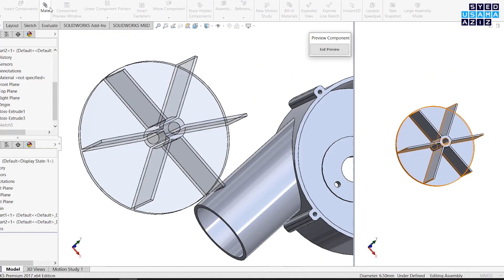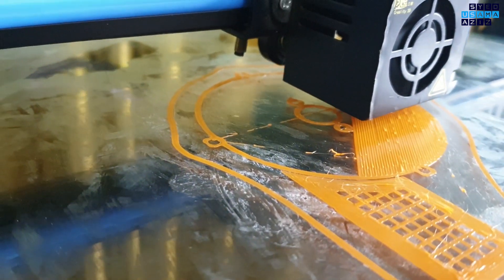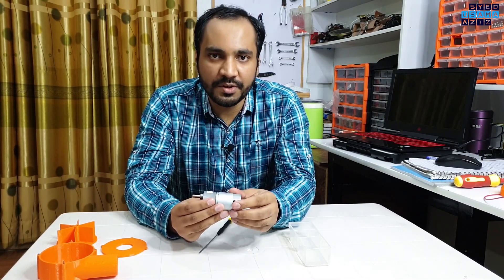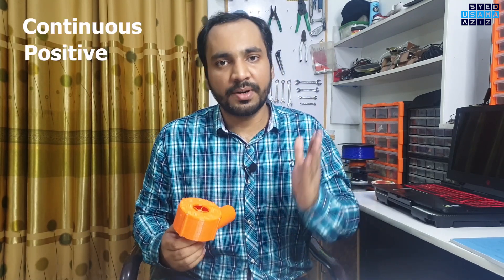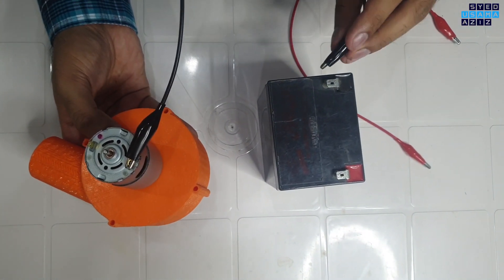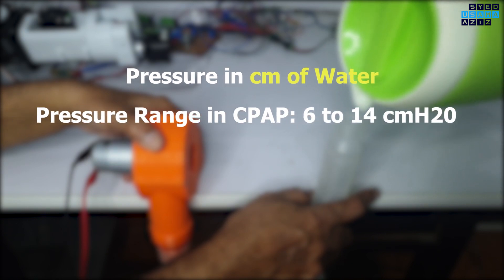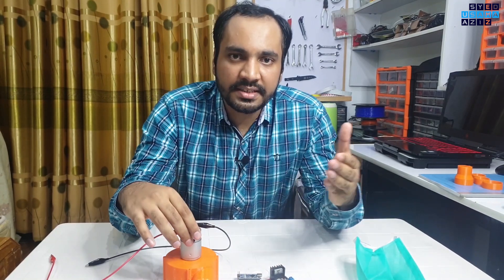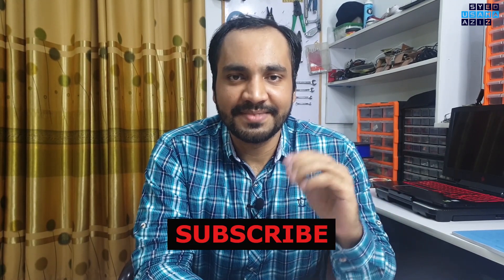3D Printed Air Blower as CPAP respirator, Will it work?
Ideas presented in this video are just proof of concept, meant for learning and knowledge sharing. After all, I am just a random person on the internet.